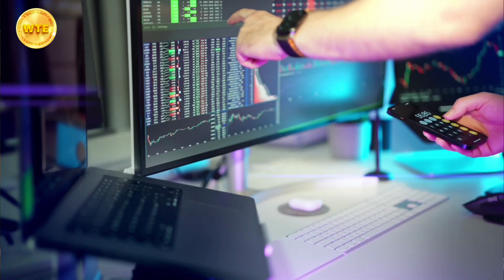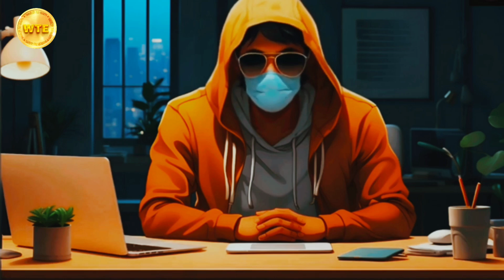How To Store Your Digital Currency With High Security